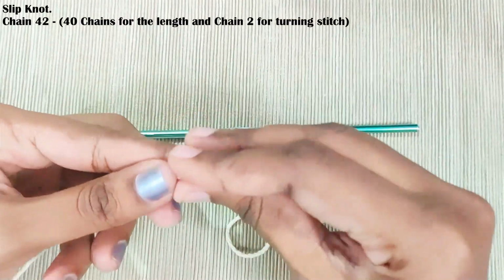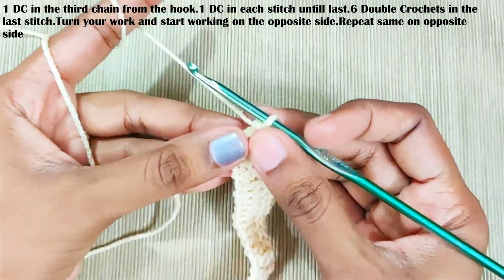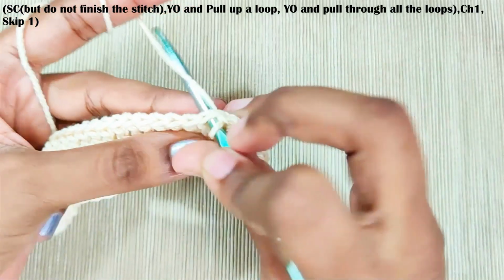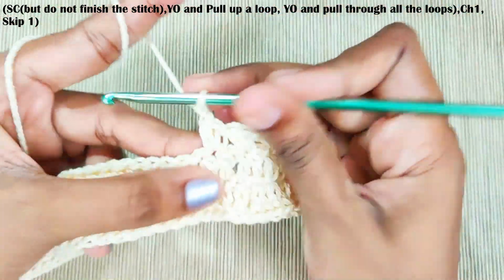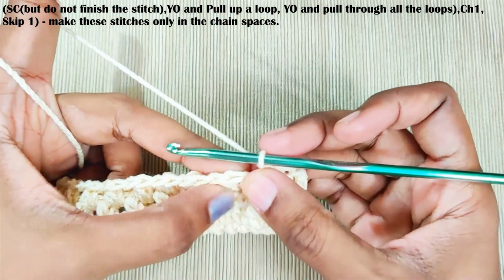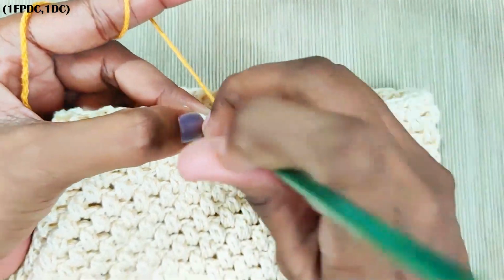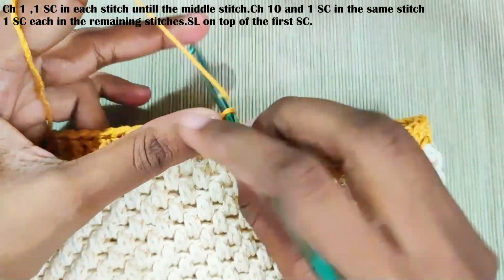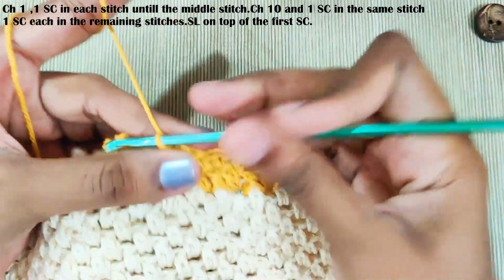Crochet Hand Clutch Purse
It’s always exciting to make your own crochet accessories. Learning how to crochet your own crochet purse or crochet pouch is a fun activity. Handbags and purses are necessities for almost everyday and they are useful in carrying your daily items like your mobile and other small things. The best thing about making a crochet purse is that they are completely versatile and you can customize it right from scratch to match your liking and choice. They can be easily made for any occasion or make one to match your dress.

Today am sharing the pattern for this simple and easy to make Crochet Clutch Purse. This purse is made with simple stitches worked together in the same stitch to give the lovely textured look. This works up fairly quick. Make them for yourself or give them as gifts to your friends and family.

Materials Used:-
4 ply Cotton Knitting Yarn
4 mm Crochet Hook

Size:-
10 Inches - can be customized to any size

Time Stamps:- Select the time to jump directly to any Specific Round
0:00  Intro
0:06  Materials Used
0:10  Round 1
0:36  Round 2
1:58  Round 3
3:20  Round 4
4:06  Round 5 Onwards
4:46  Border
5:39  Round 7